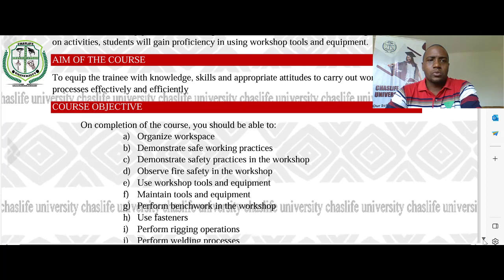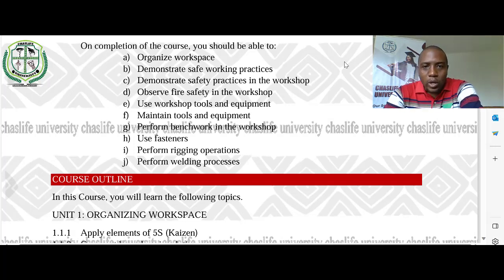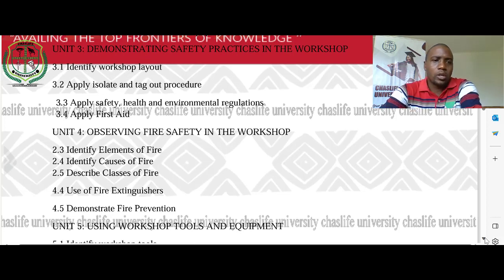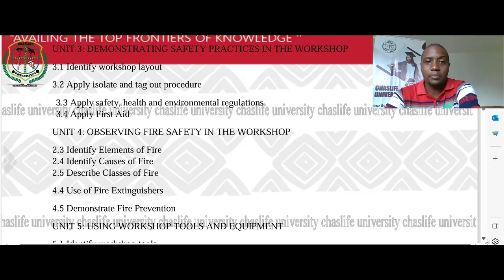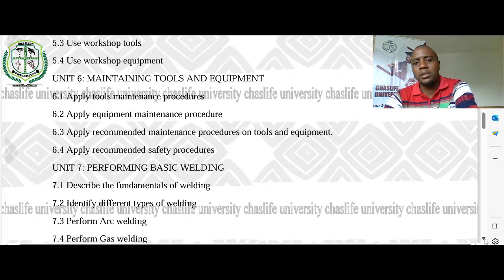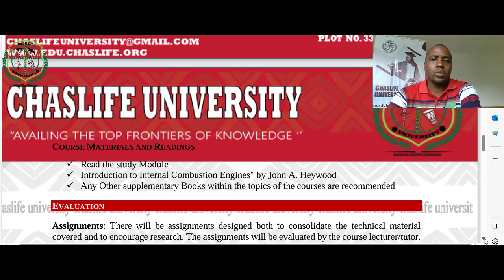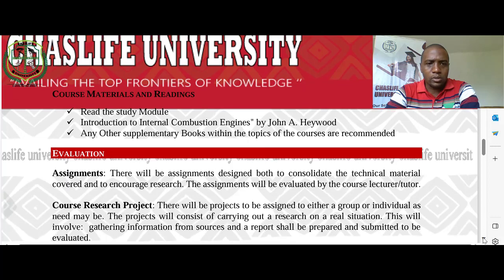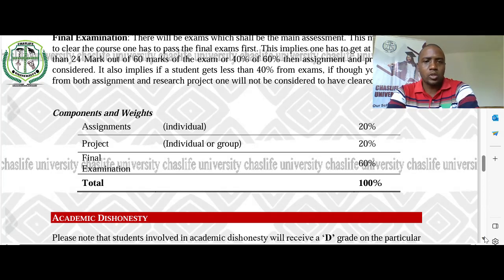Workshop practice and Processes course outline